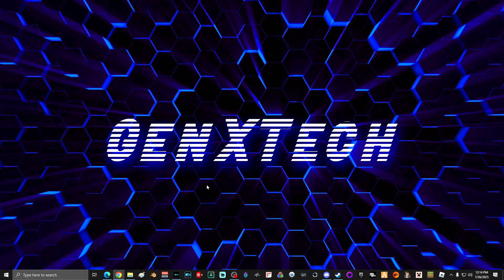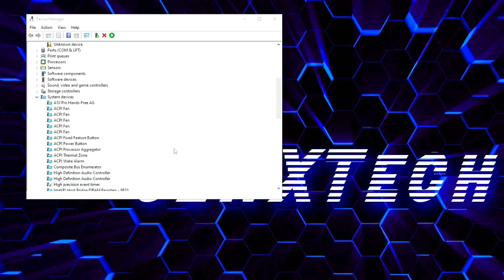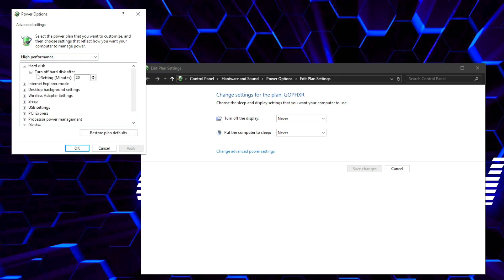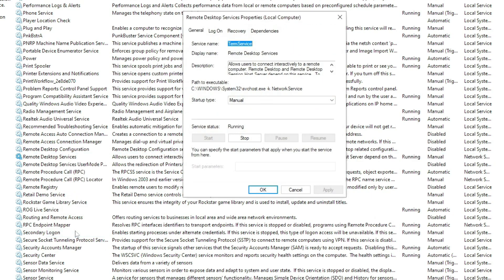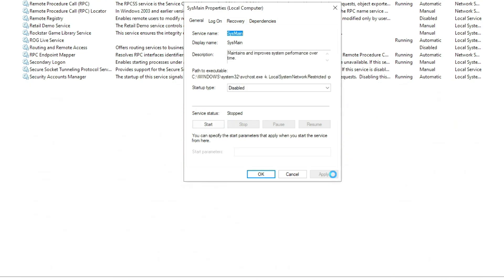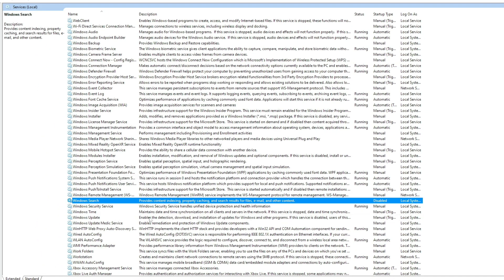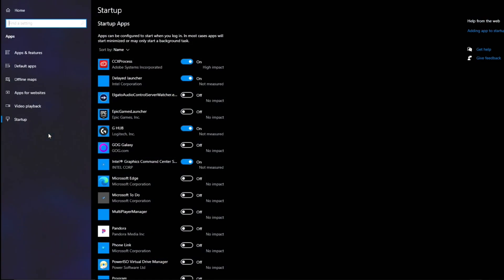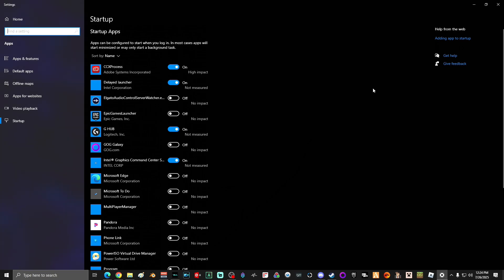How To Fix 100% CPU and 100% Disk Usage - Windows PC Tutorial (2025)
FIX YOUR SLOW PC by making a few EASY and FAST changes!!